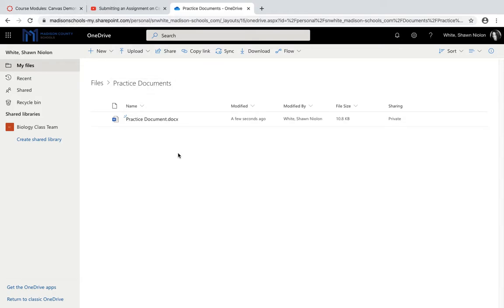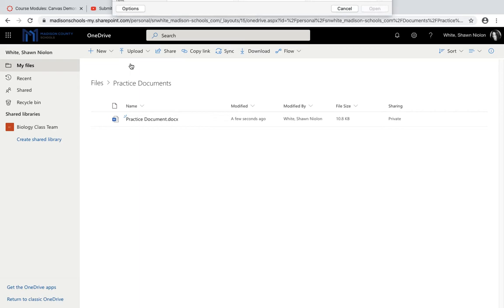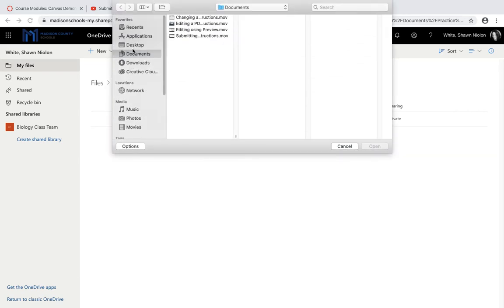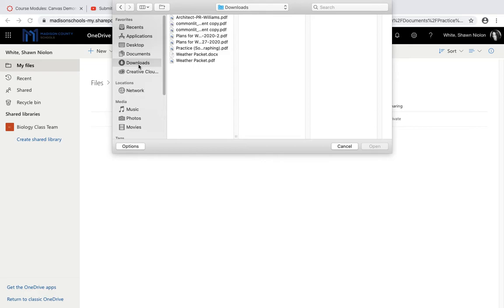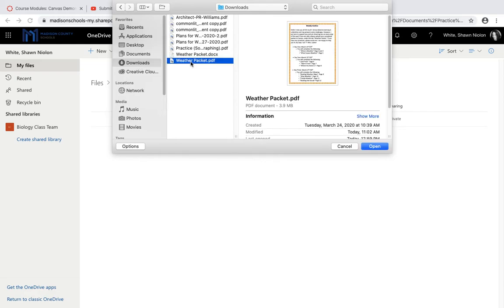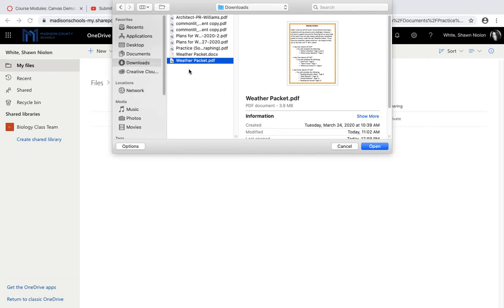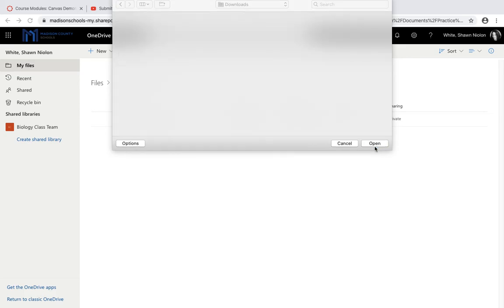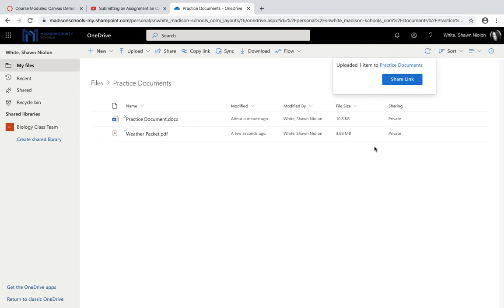Uploading a File to Your One Drive from Downloads Folder